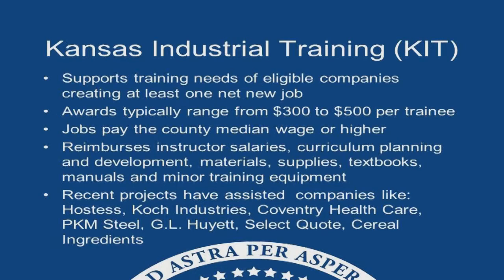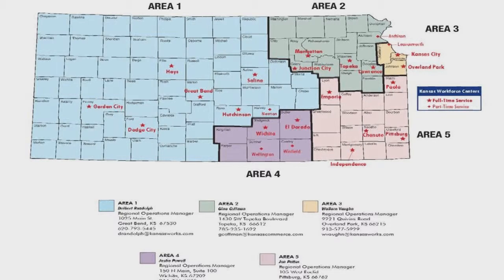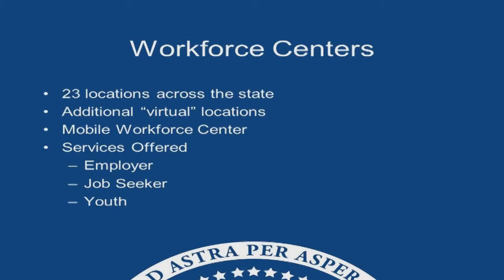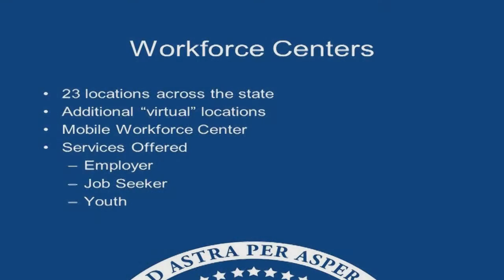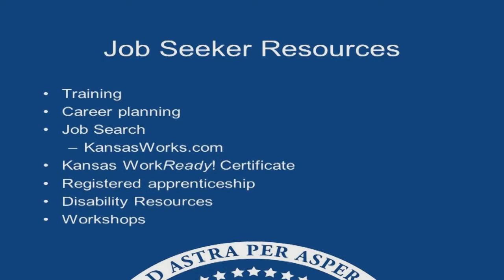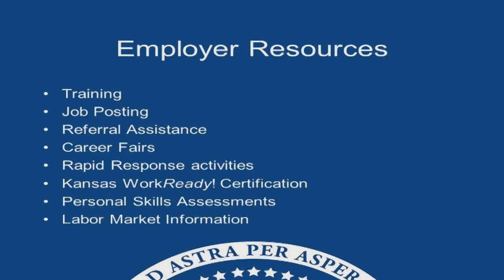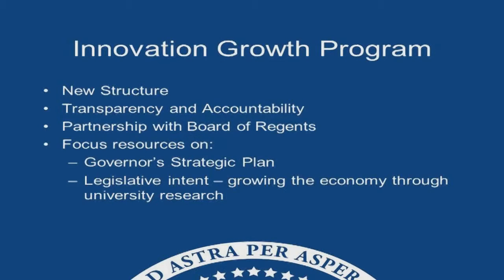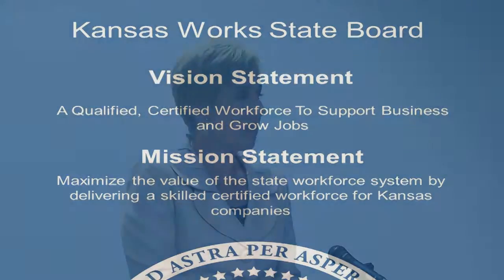KDOC Workforce Services